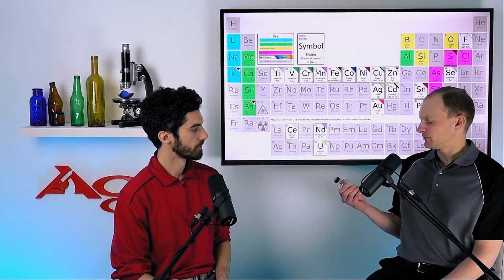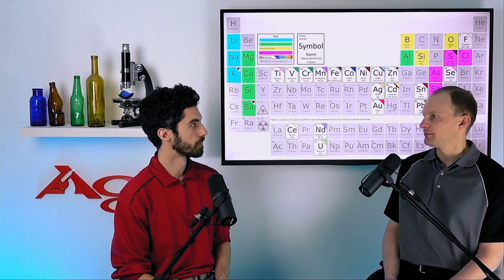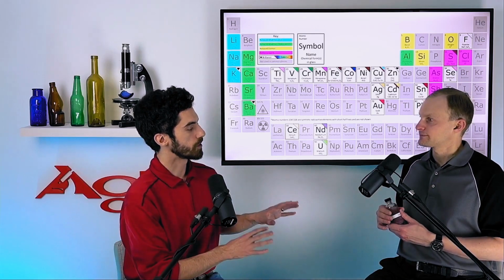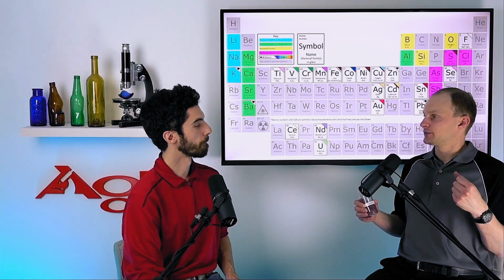AGR Breaks it Down | Episode 1: Glass Composition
We are pleased to announce the launch of our new PODCAST Series, "AGR Breaks it Down". It features an engaging discussion between your host, Dominic Baker and staff expert, Dr. Brandon Aldinger on batch materials used in glass manufacturing. Listen to them also discuss some related glass composition LinkedIn postings.

Want to learn even more? We offer live in-person seminars across the world. Check our schedule here!

Not able to travel, or can not find the time to do in person training? We have self-paced online courses as well! Free previews are available with a new account.